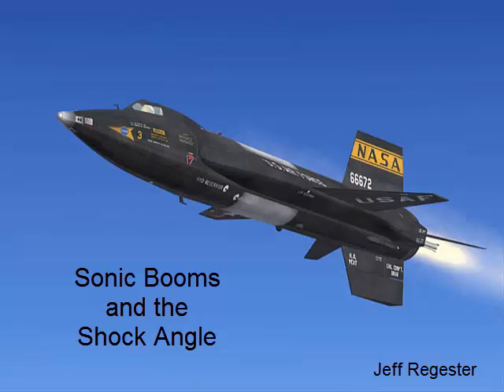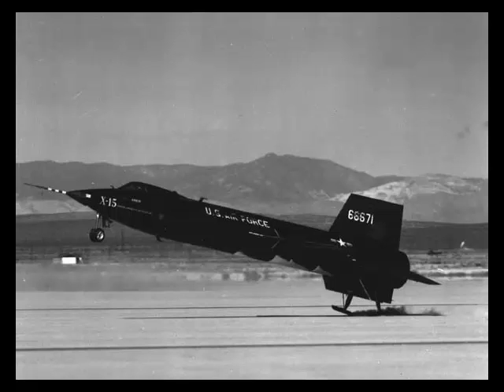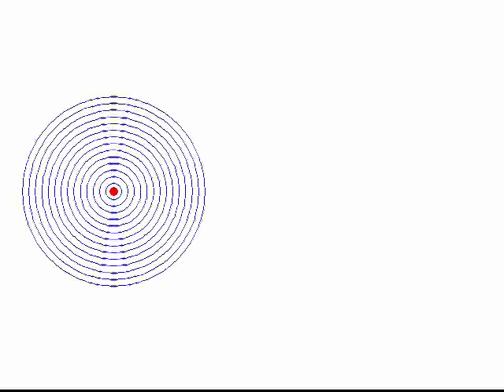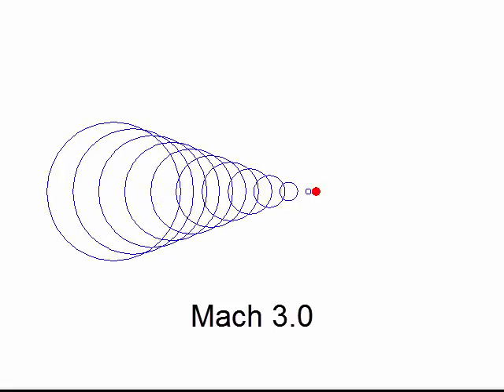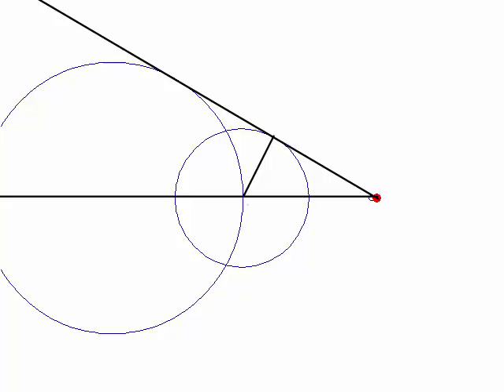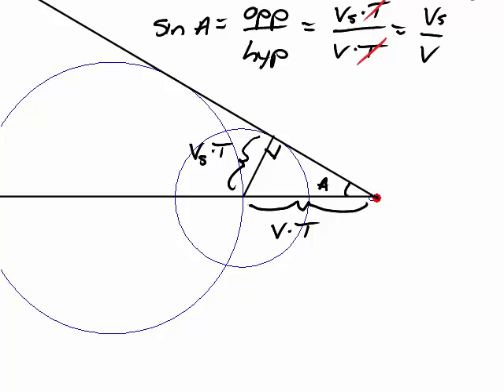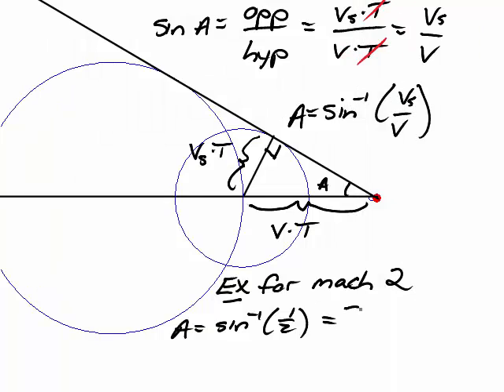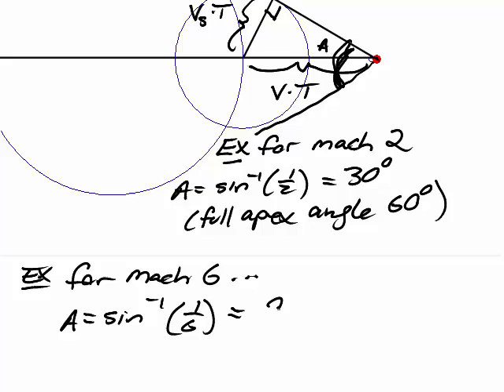Sonic Booms and Shock Angle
This video explains what a sonic boom is, how is it formed, and gives a mathematical derivation of the angle the shock makes at the nose of a high-speed aircraft.